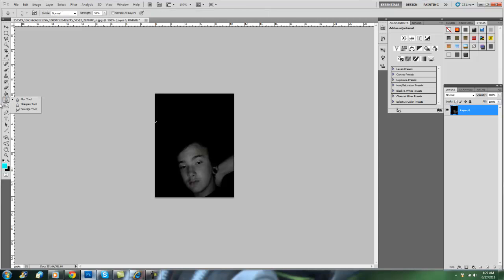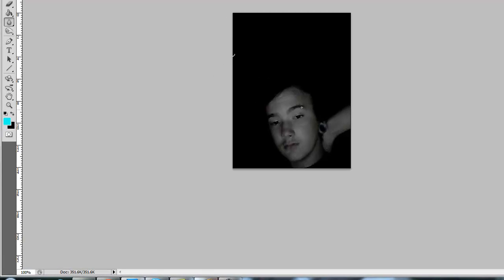Photoshop cs5 webcam sharpness fix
winning i have tiger blood